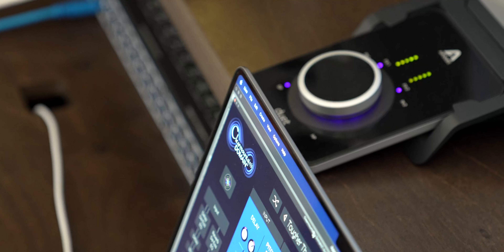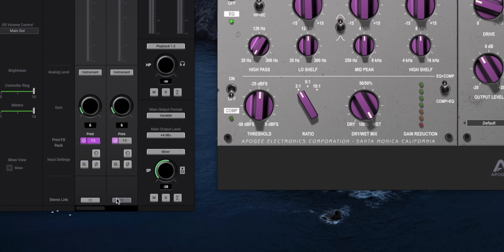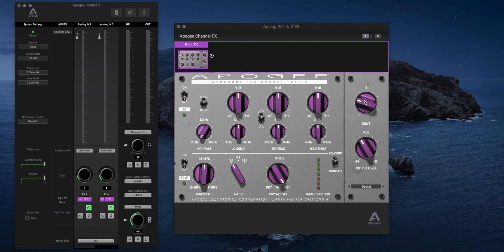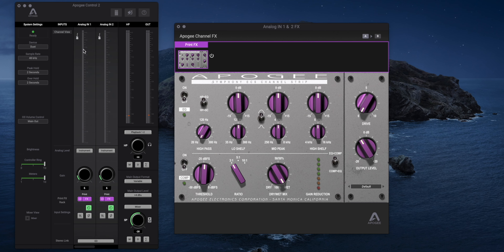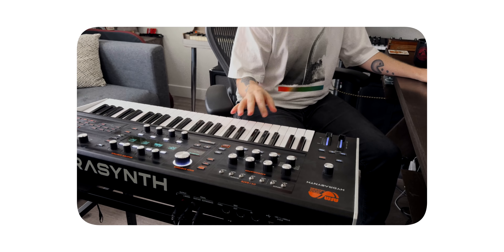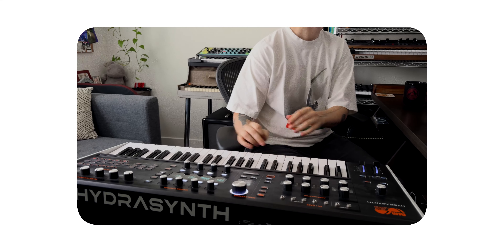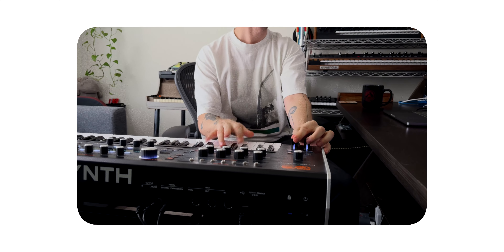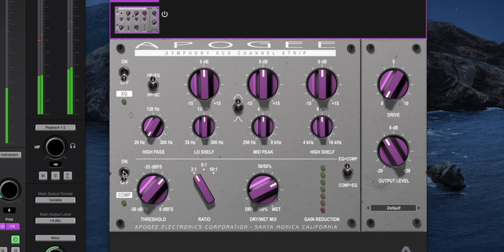Nick Semrad takes full advantage of Duet 3's On-board Processing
In this video, Nick demonstrates the power of Duet 3's onboard processing using Symphony ECS Channel Strip. Synths are very expressive instruments and sometimes it helps to keep them under a certain amount of control. Even if it's as simple as rolling off some low-end or adding a touch of saturation, Nick likes to record a more polished sound without having do to any of that work inside of the DAW.

Nicholas Semrad is a Grammy-nominated keyboardist and programmer based in Los Angeles currently touring with Cory Henry and the Funk Apostles, Mark Guiliana's Beat Music, & more. We got to visit him at his home studio where he spends most of his time designing synth presets, composing music for film, and teaching the next generation of piano players.